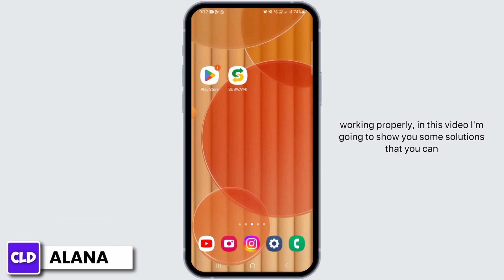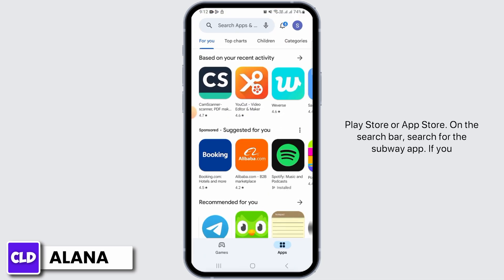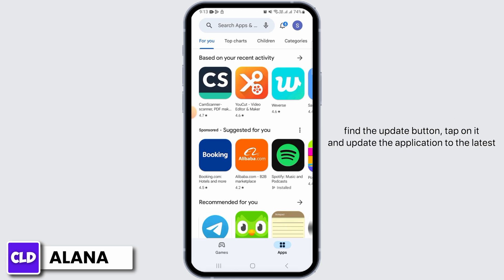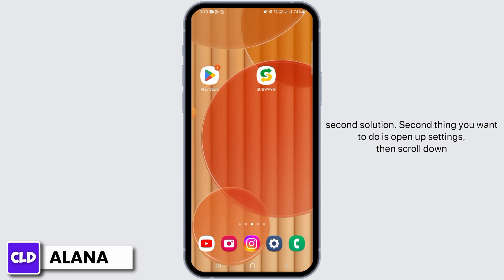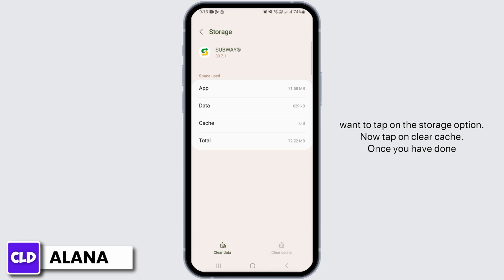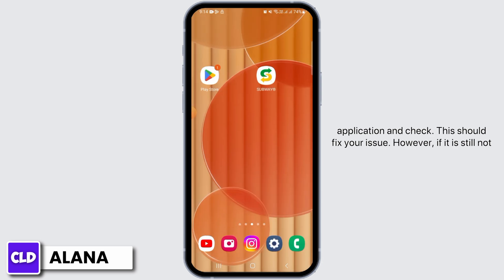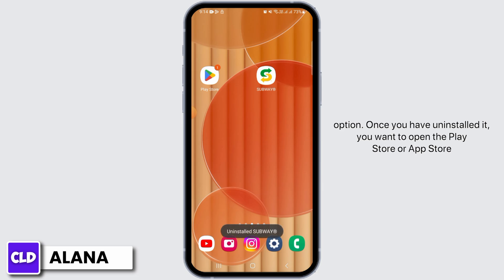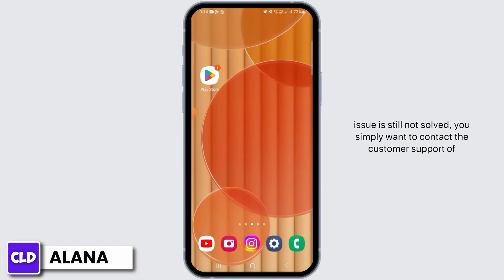How To Fix Subway App Not Working 2024 (FULL GUIDE)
Tutorial On How To Fix Subway App Not Working 2024.

Welcome to Create Login And Delete! If you’re encountering issues with the Subway app not working properly in 2024, whether on your Android or iPhone device, this comprehensive guide is here to assist you. We’ll provide you with effective solutions to troubleshoot and fix the app so you can get back to ordering your favorite Subway sandwiches without any hassle.

Let’s jump into the solutions to get your Subway app functioning smoothly again!

🔑 Topics Covered:

1. **How To Fix Subway App Not Working 2024**: General troubleshooting methods applicable for all devices, addressing the common issues with the Subway app and providing solutions for 2024.

2. **How to Fix Subway App Not Working on Android**: Specific steps and tips for Android users to troubleshoot and resolve issues with the Subway app, ensuring a smooth experience on Android devices.

3. **How to Fix Subway App Not Working on iPhone**: Detailed guidance for iPhone users, covering iOS-specific solutions to fix any problems with the Subway app.

🕒 Timestamps for Easy Navigation:

0:00 - Introduction
0:30 - General Troubleshooting for Subway App

This guide is perfect for Subway app users who are facing functionality problems. Have any questions or need more assistance?